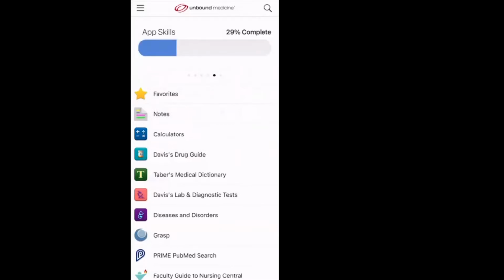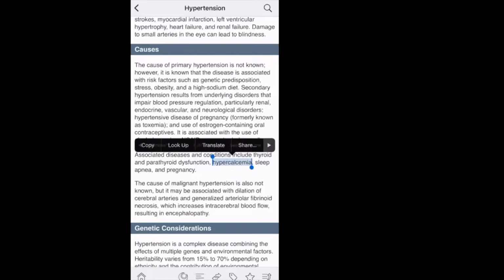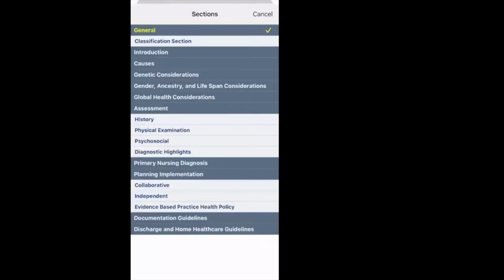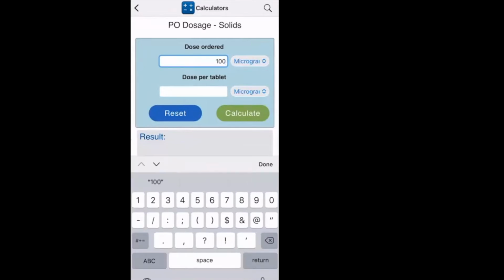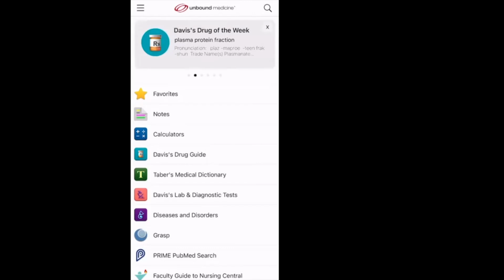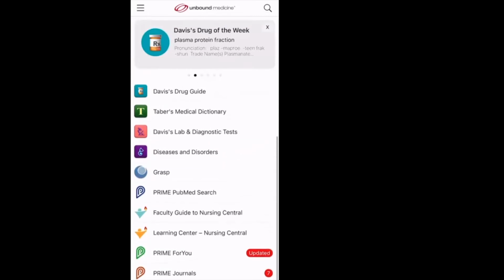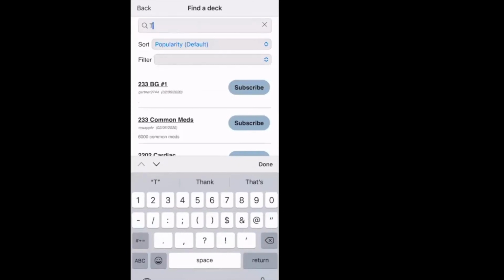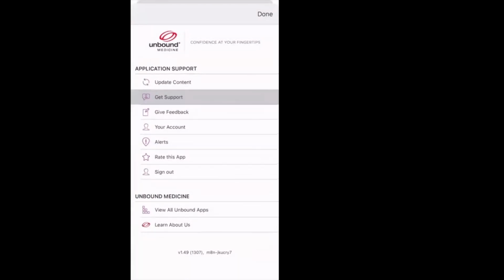Nursing Central Faculty Training - Spring 2022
Join Chelsea Ebling, Nursing Central Lead Account Manager, for a 20-minute instructional session. Chelsea will share the key features and teaching tools in Nursing Central to help you optimize your class, lab, and clinical instruction time.

With Nursing Central, you can:
 - Meet and engage your students where they are
 - Develop personalized study aids
 - Find evidence-based information at your fingertips
 - Create a personal archive for essential searches and bookmarks for you and your students